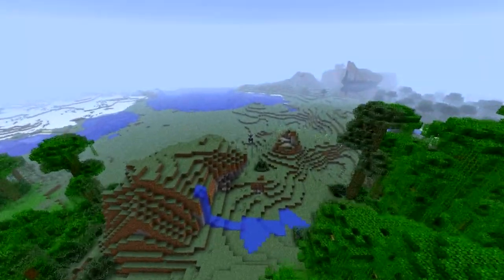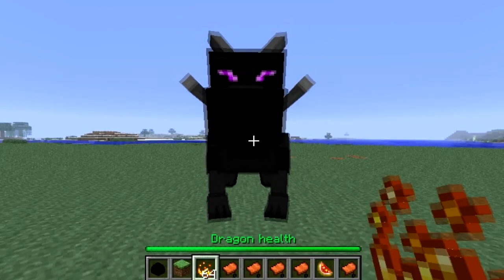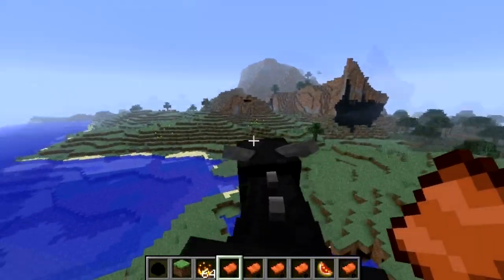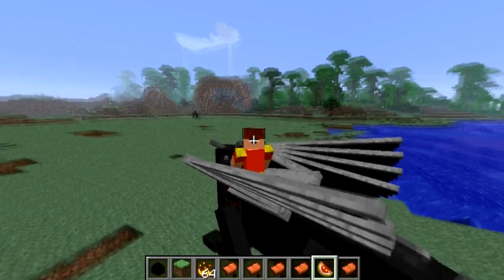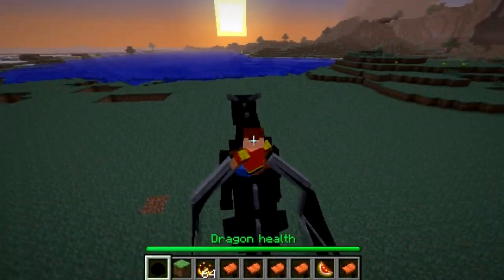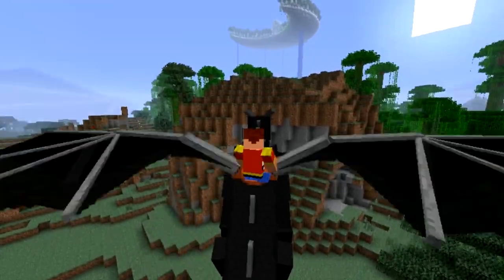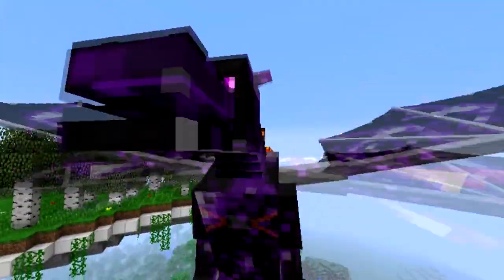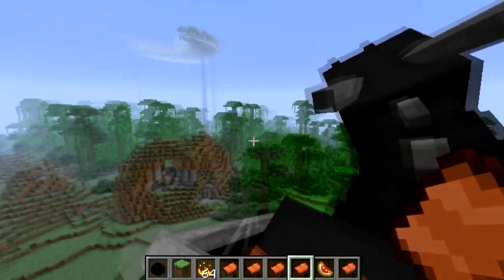Minecraft Mods | Episode 442 | Dragon Mount | iPodmail | 1.2.5